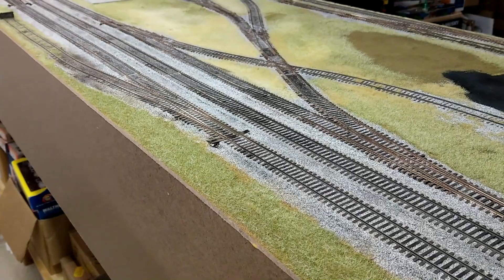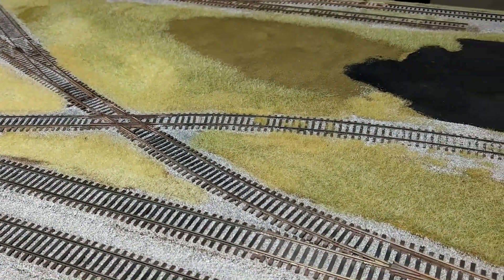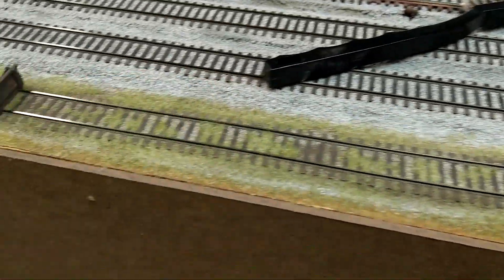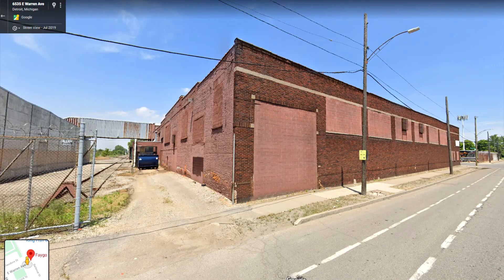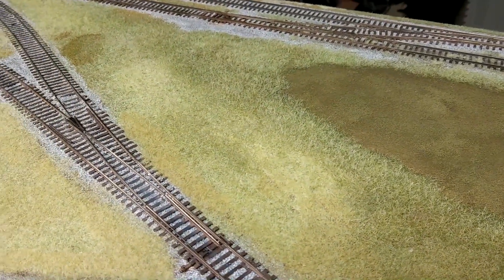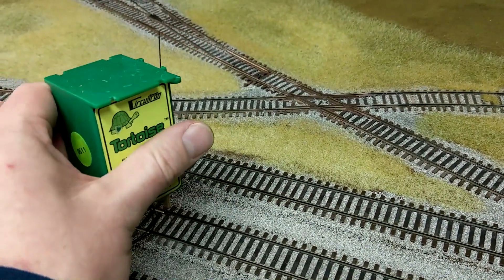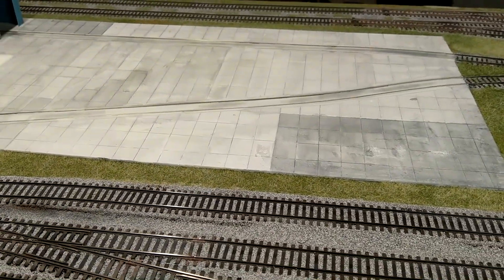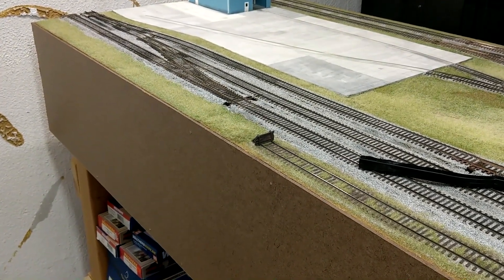HO Layout Update #13 - Progress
Another quick update of my HO switching layout. Most ground cover is done including ballast and static grass. I'm working on more scenery and getting ready to install all of the switch machines.